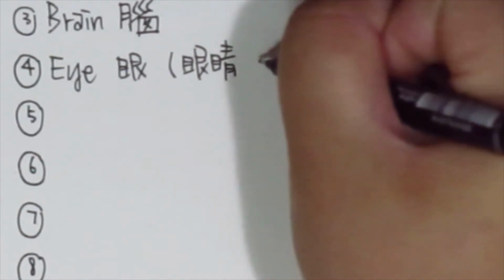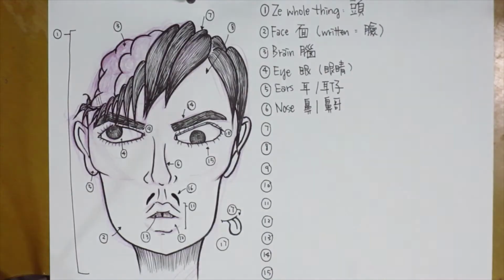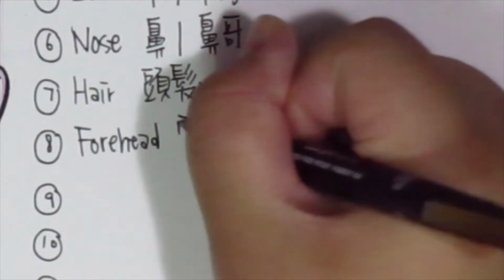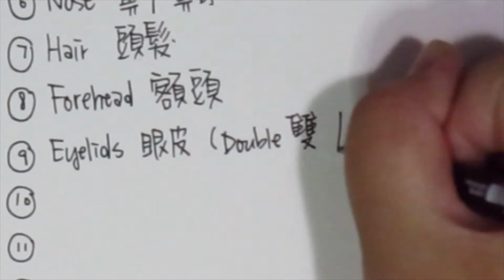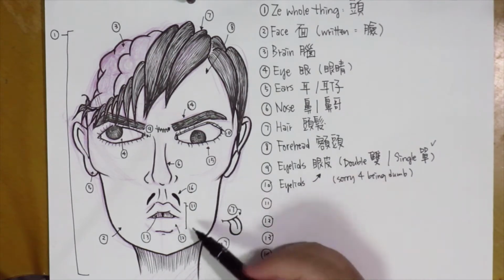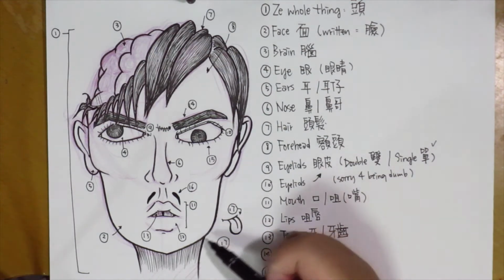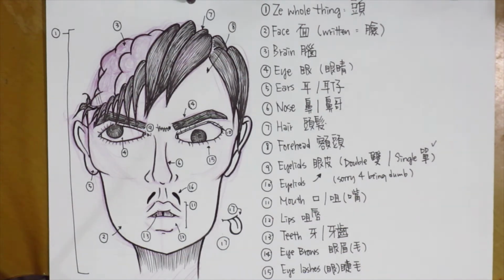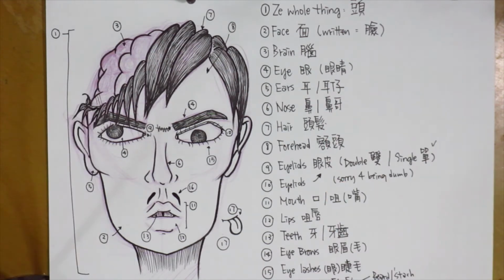HOW TO CANTONESE #55 : HUMAN PARTS - FACIAL AREA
In this video we'll learn more about names on different human parts, with some lil help of a special guest :-D